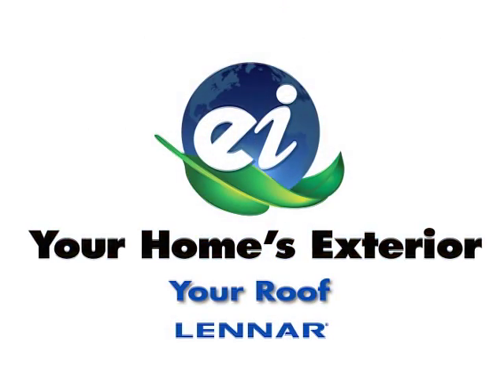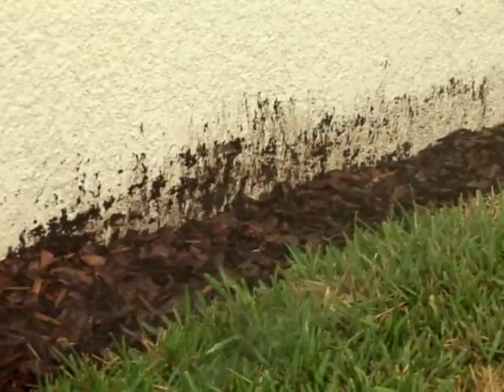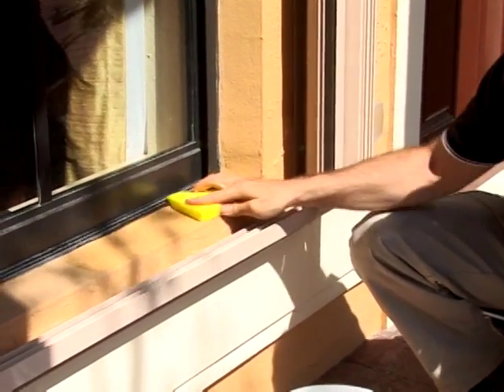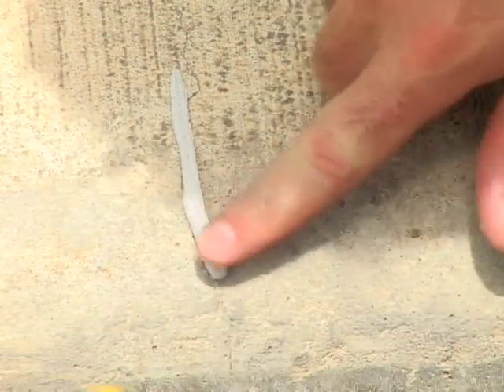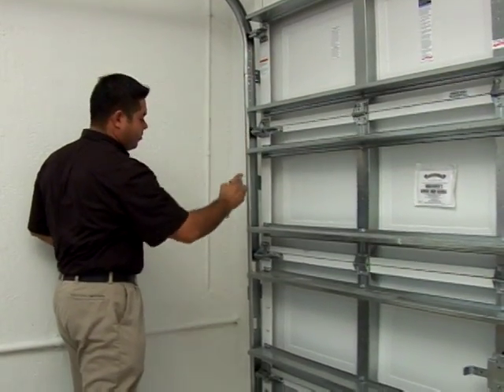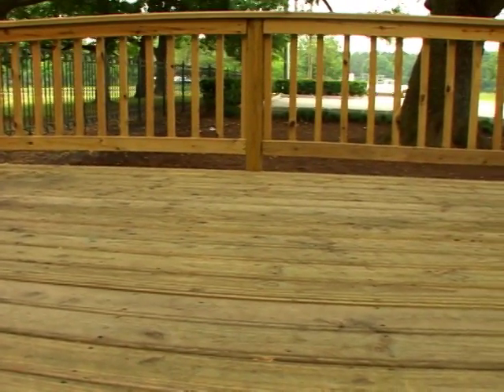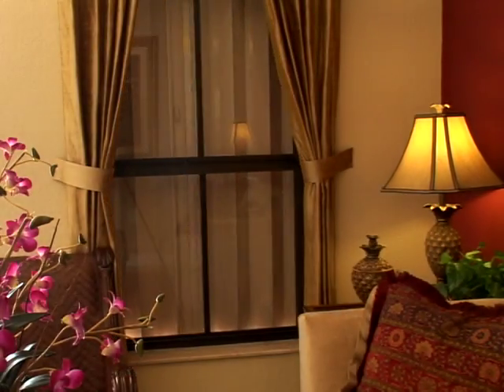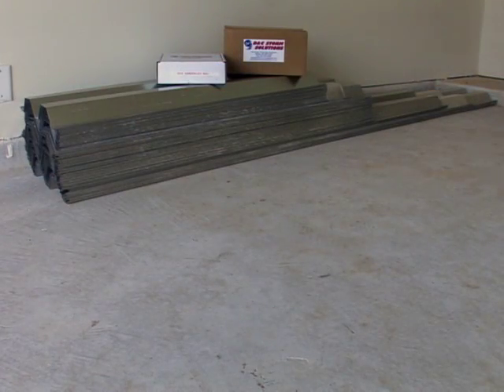03 Your Home's Exterior | Lennar Cares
Your home's exterior is affected by weather and other outside factors. In this video, we highlight maintaining your roof, deck, and garage door, using hurricane shutters, caring for concrete and asphalt, and handling mold, staining, and efflorescence.